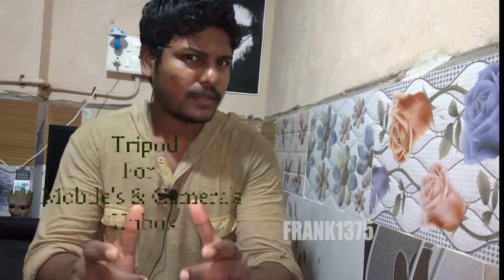Small Budget Portable Tripod For Smartphones & Cameras| Unboxing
Hi Guys,

Today I'm Going To Unbox Small Tripod For Mobiles and Cameras.